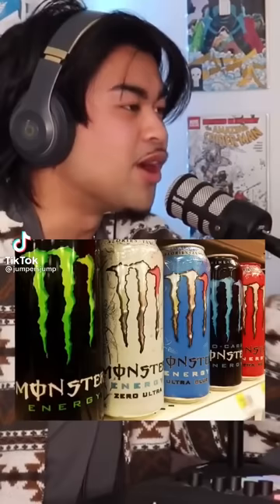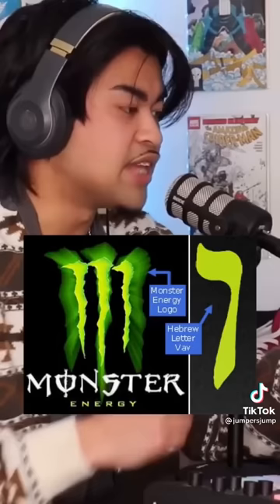MONSTER ENERGY DRINK THEORY 🤯